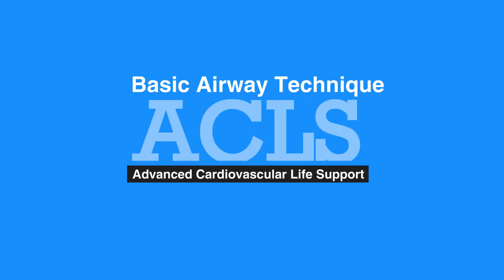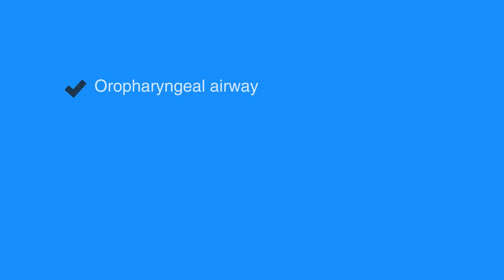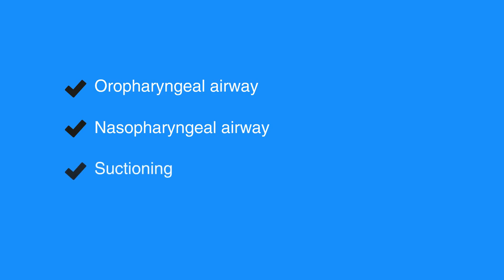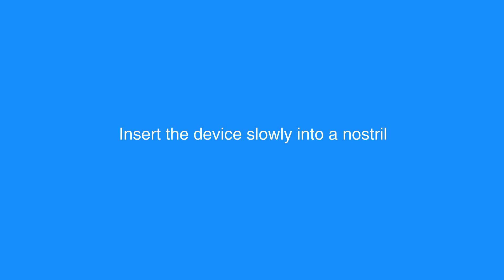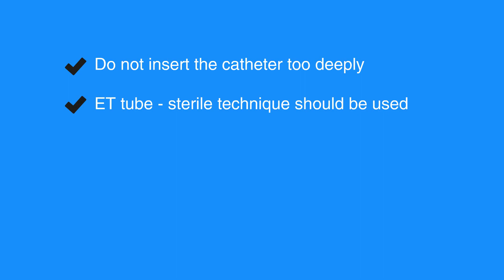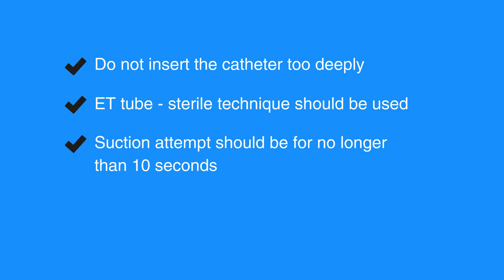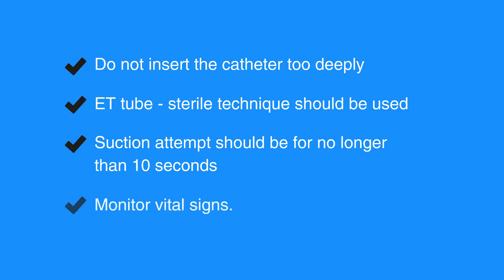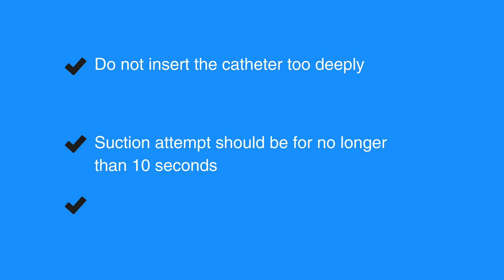Airway Technique - 4f. Basic Airway Technique, Advanced Cardiac Life Support (ACLS) (2019) OLD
Basic Airway Techniques is the sixth lesson in chapter 4. This lesson discusses how to use the three basic airways. Tips on suctioning are provided as support to the explanation for the insertion and use of each separate airway.

"When selecting an airway device, keep in mind that too large of an airway device can damage the throat and too small of an airway device can press the tongue into the airway.

To insert an oropharyngeal airway, or OPA, first clear the mouth of blood and secretions with suction if possible.

Place the device at the side of the individual’s face. (Make sure to choose a device that extends from corner of the mouth to the earlobe.)

Insert the device into the mouth so the point is toward the roof of the mouth or parallel to the teeth. Do not press the tongue back into the throat.

Once the device is almost fully inserted, turn it until the tongue is cupped by the interior curve of the device.

To insert a nasopharyngeal airway, or NPA, place the device at the side of the individual’s face. (Make sure to choose a device that extends from the tip of the nose to the earlobe. Use the largest diameter device that will fit.)

Lubricate the airway with a water-soluble lubricant or anesthetic jelly.

Insert the device slowly into a nostril, moving straight into the face (not toward the brain).

It should feel snug; do not force the device into the nostril. If it feels stuck, then remove it and try the other nostril.

Here are some tips on suctioning:

1. When suctioning the oropharynx, do not insert the catheter too deeply. Extend the catheter to the maximum safe depth and suction as you withdraw.
2. When suctioning an ET tube, remember the tube is within the trachea and you may be suctioning near the bronchi or lung. 3. Therefore, sterile technique should be used.
3. Each suction attempt should be for no longer than 10 seconds. Remember the individual will not get oxygen during suctioning.
4. Monitor vital signs during suctioning and stop suctioning immediately if the individual experiences hypoxemia (that is, oxygen sats less than 94 percent), has a new arrhythmia, or becomes cyanotic."